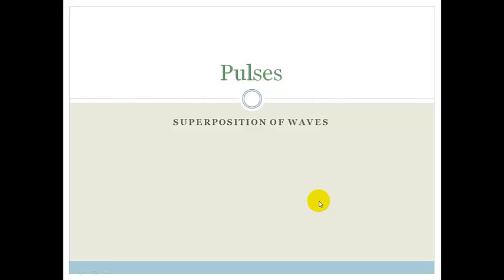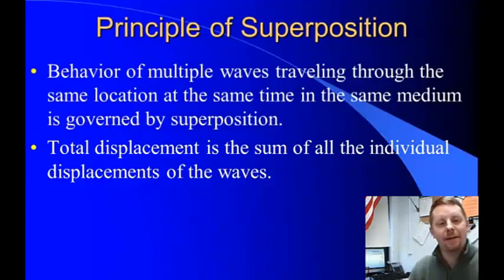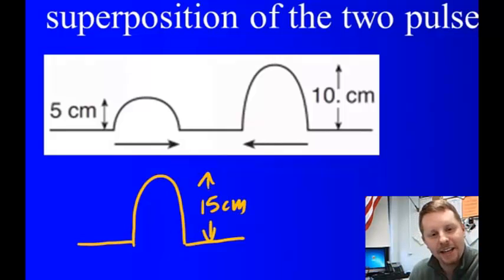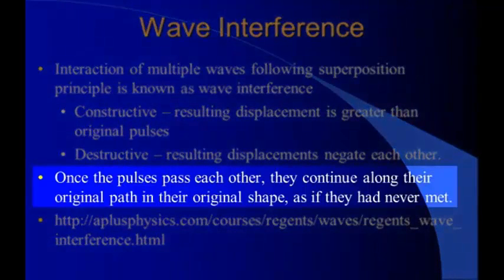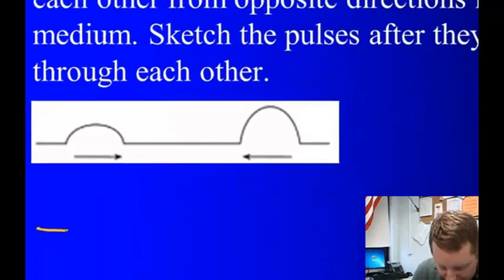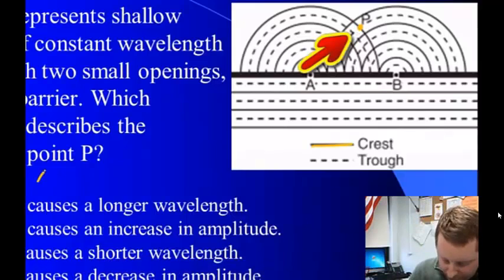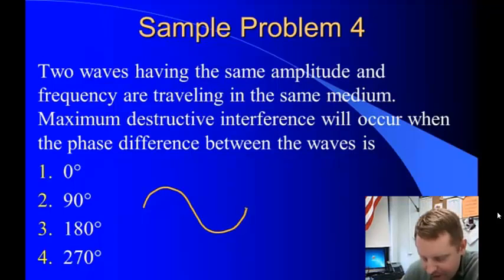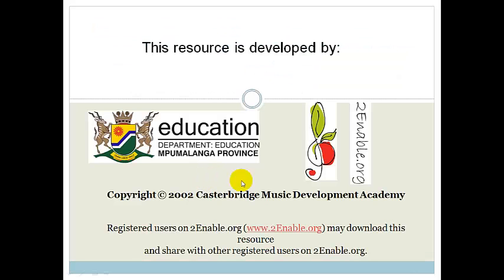Lesson 2 Superposition of waves